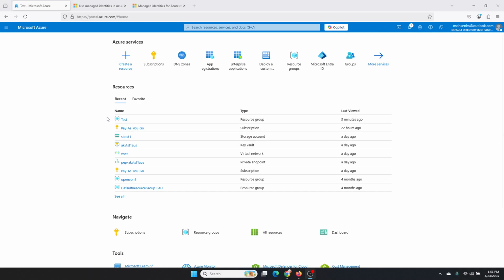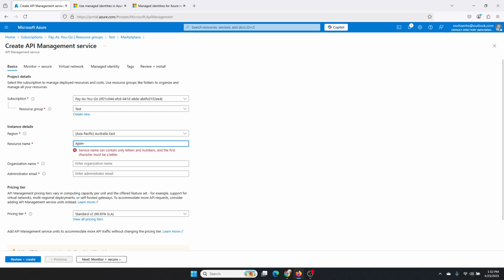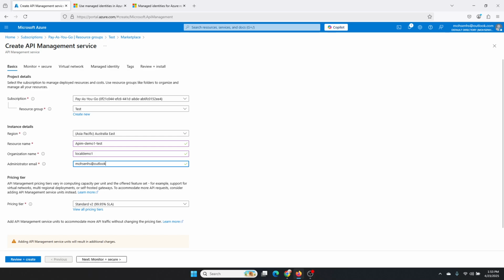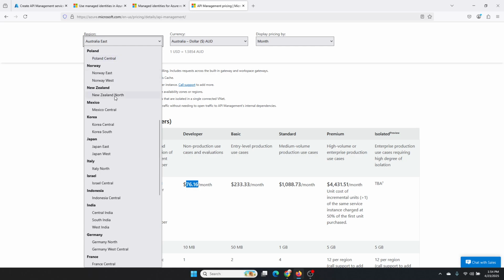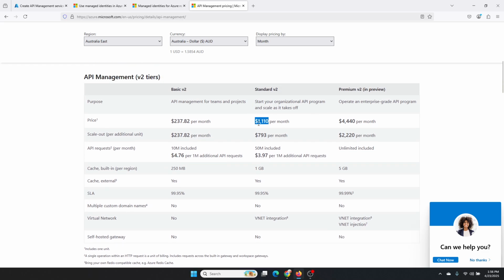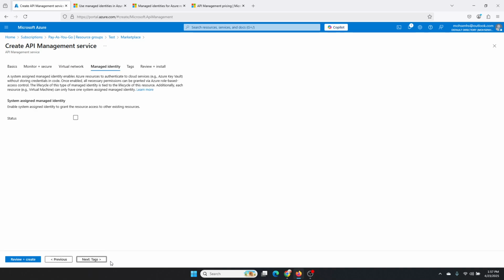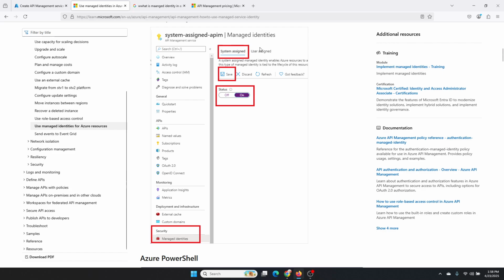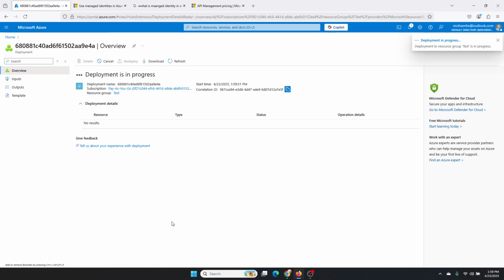Azure APIM creation in less than 10 minutes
This video shows how we can create an Azure API Management instance in less than few minutes.